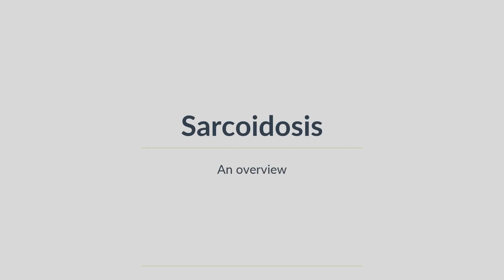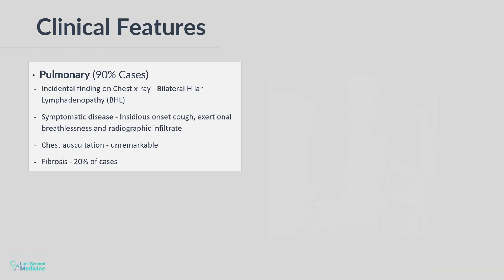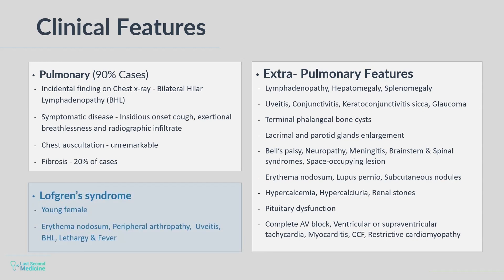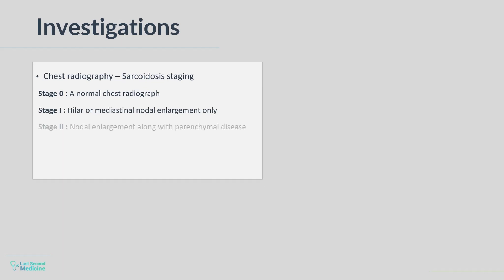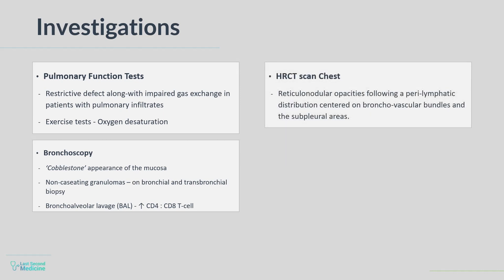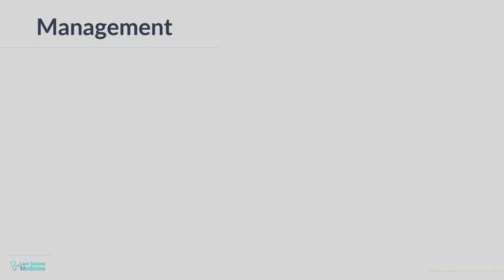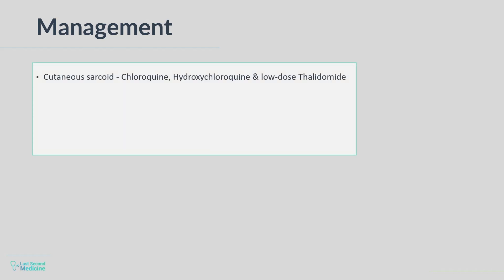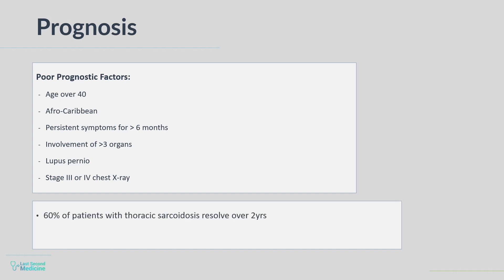Sarcoidosis - A Quick and Easy Overview for revision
Watch this informative video on Sarcoidosis - features, diagnosis and treatment